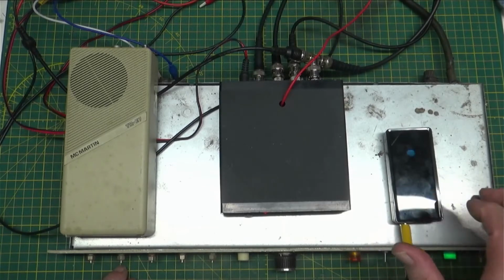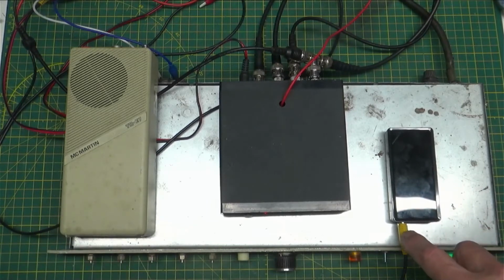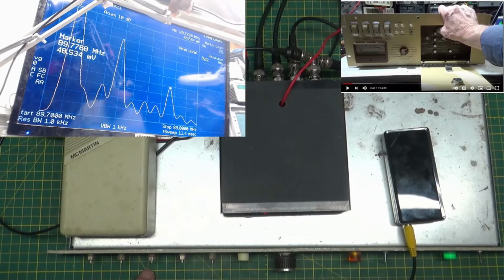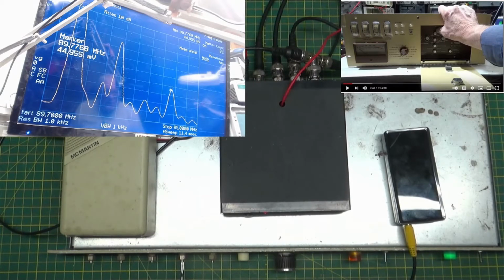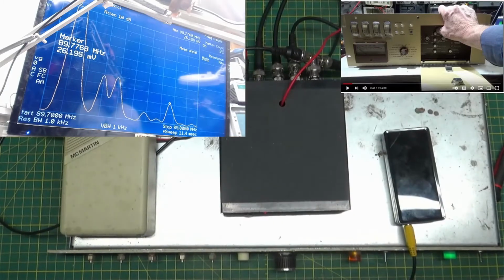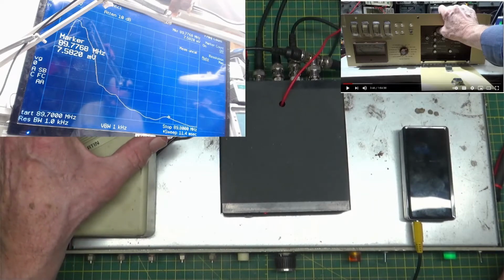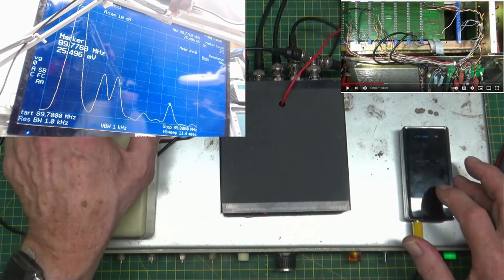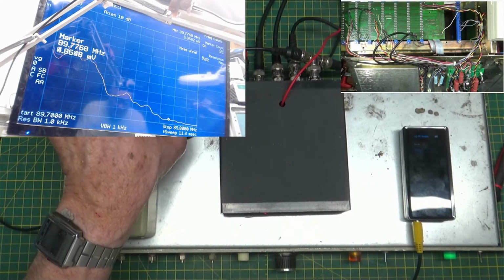Real demo of SCA with main carrier audio and a Ramsey FM25 transmitter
Ramsey FM25 stereo transmitter, McMartin B-103 SCA generator and a McMartin TR-E7 SCA receiver demo actually working with main carrier and SCA.